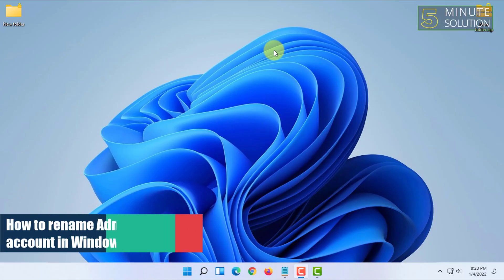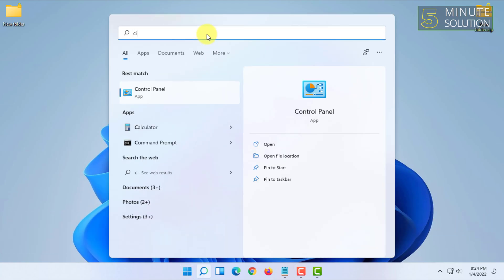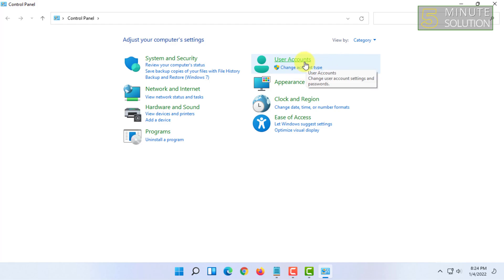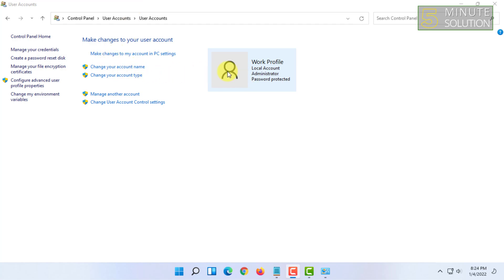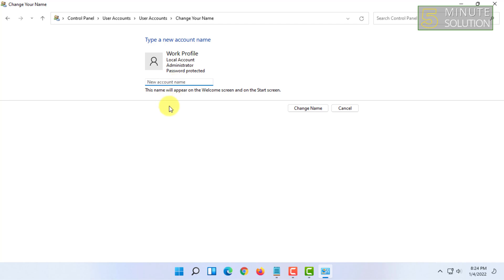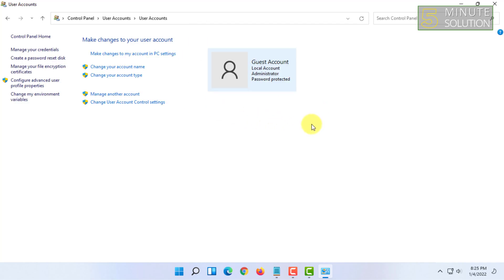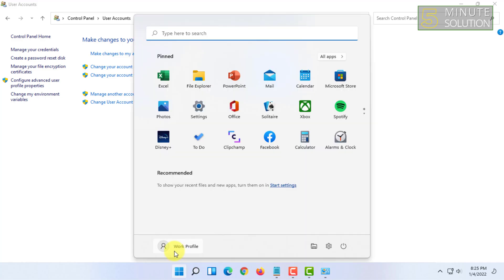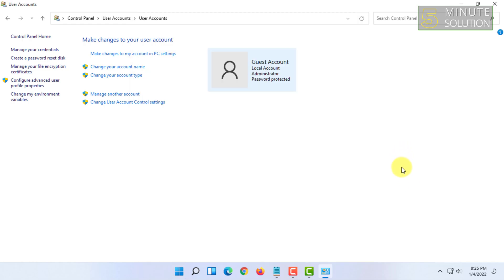How to rename Administrator account in Windows 11 [2024]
How to change your Microsoft account administrator name
In the search box on the taskbar, type Computer Management and select it from the list.
Select the arrow next to Local Users and Groups to expand it.
Select Users.
Right-click Administrator and select Rename.
Type a new name.

▼ Related Keywords ▼

"how to change administrator account in windows "
"how to remove administrator account in windows 11"
"how to change microsoft account administrator name"
"change administrator name windows 10 without microsoft account"
"how to change administrator name in windows 10 using cmd"
"how to change administrator name and password on windows "
"how to change administrator email on windows "
"rename administrator account registry key"